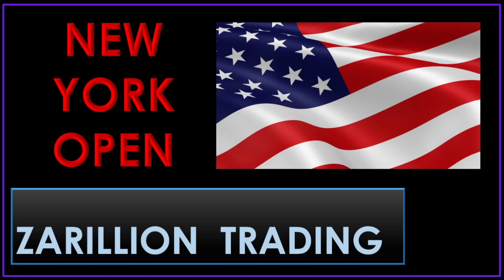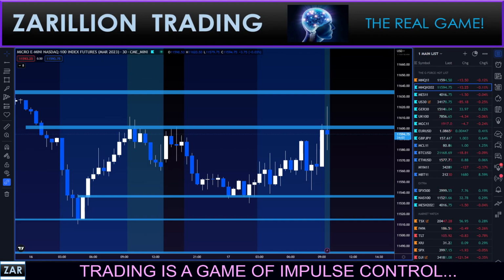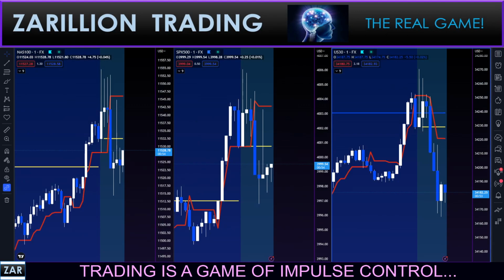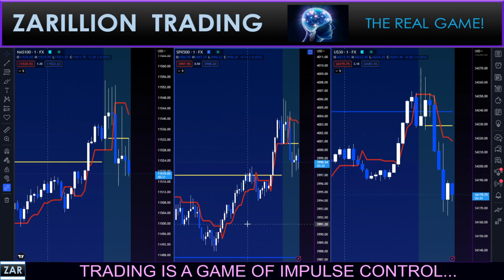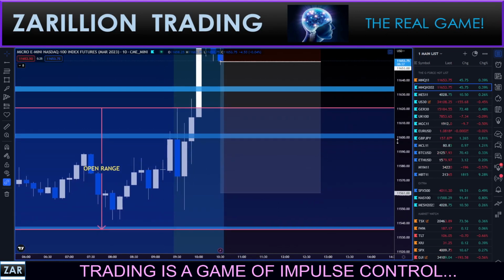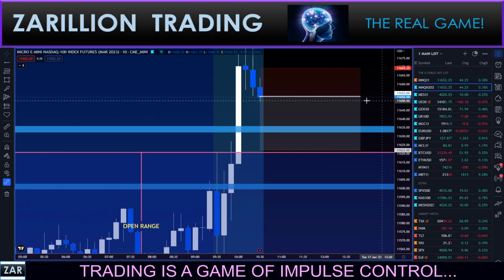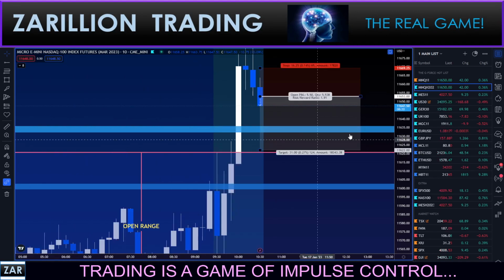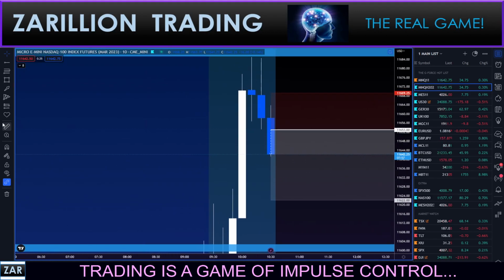+30.00 POINT WIN! ZONE REVERSAL